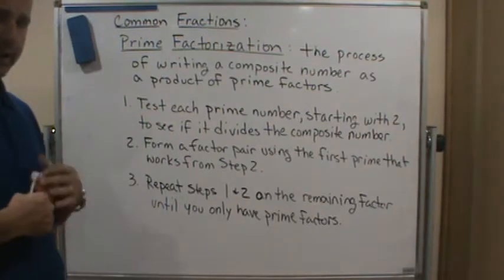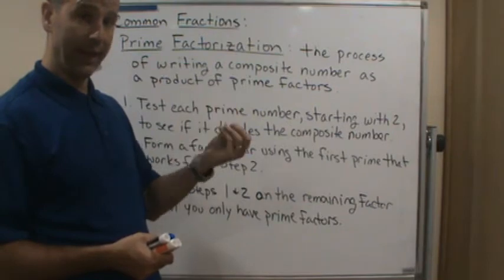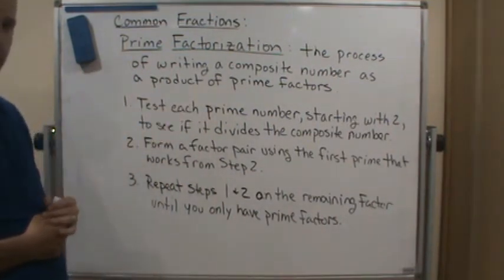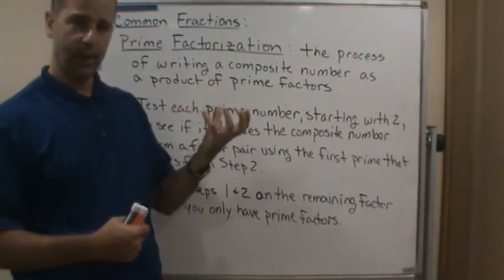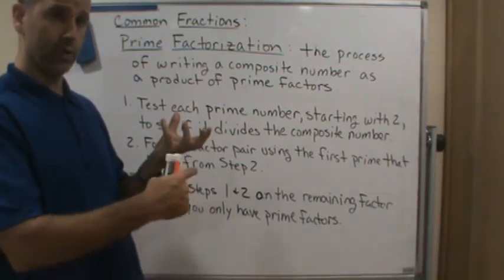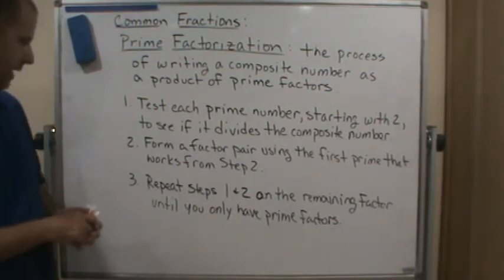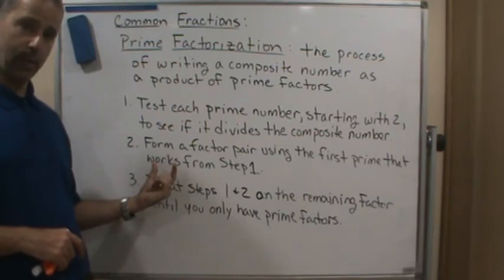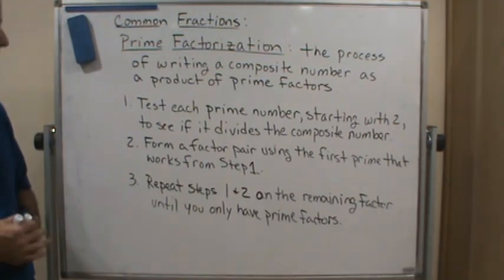Applied Math Sec 2 1 Prime Factorization Definition